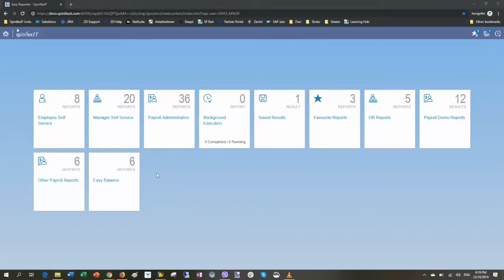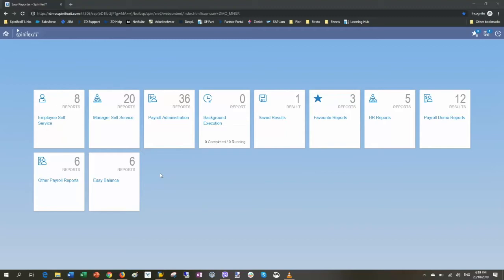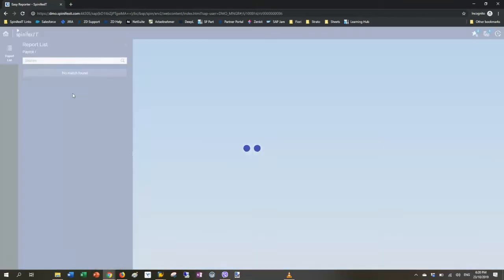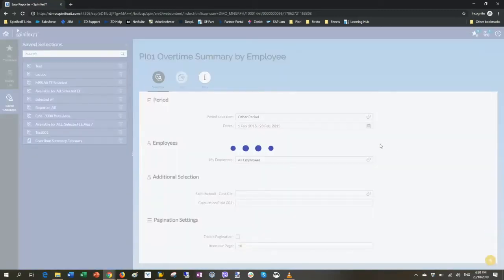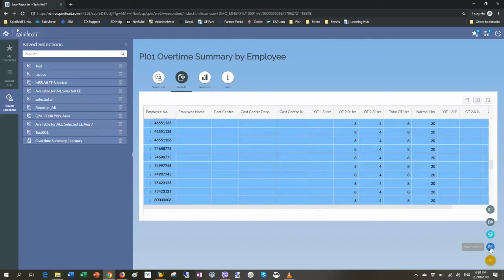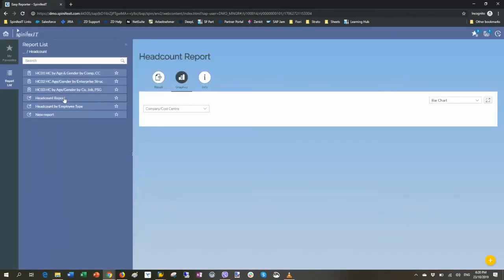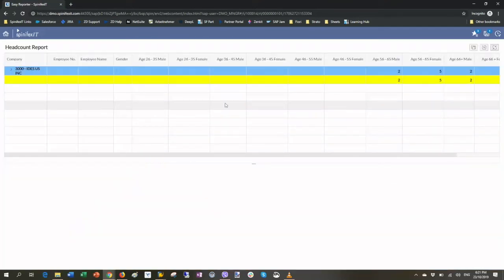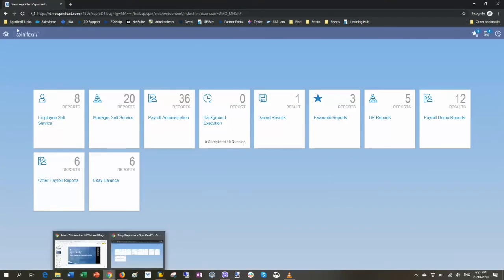See SpinifexIT's Web Reporting Solution for SAP SuccessFactors and SAP Payroll In Action!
Easy Reporter is a simple and cost-effective reporting solution that provides access to on-premise SAP Payroll data, SuccessFactors’ Employee Central information, and more. Easy Reporter quickly gets the latest information from your SAP Payroll / SuccessFactors data sources and displays it in a simple, comprehensive view which the user can easily read, understand, and extract. Its easy-to-use Web Reporting Interface enables its users to create and view SAP Payroll reports without having to navigate around SAP's main interface.

Find out more about Easy Reporter and how it seamlessly integrates with SAP's Payroll Control Center. or send a request to